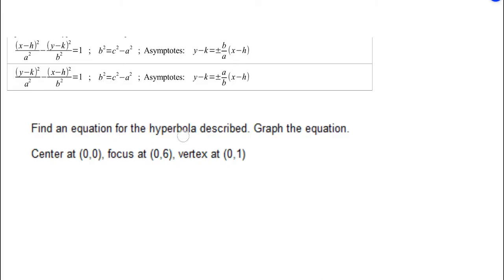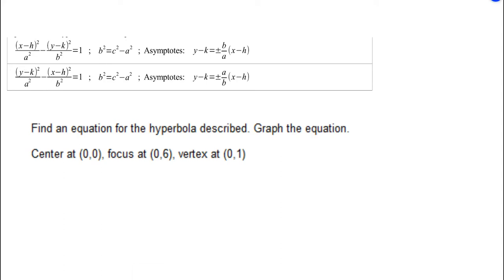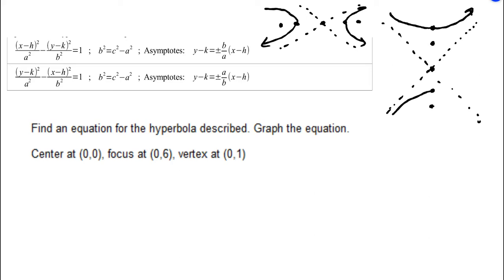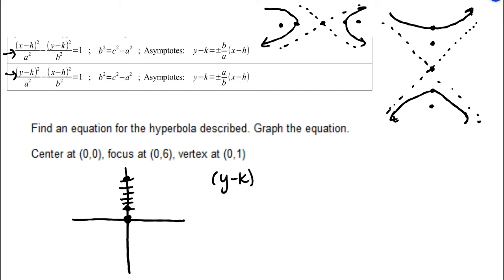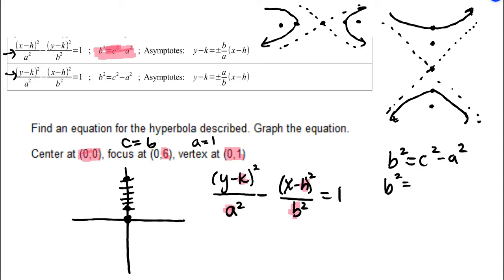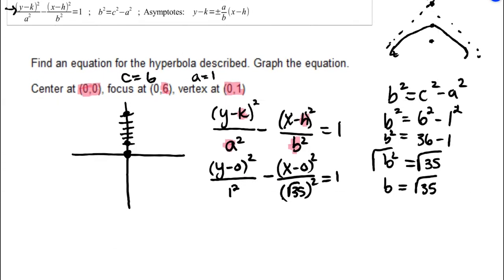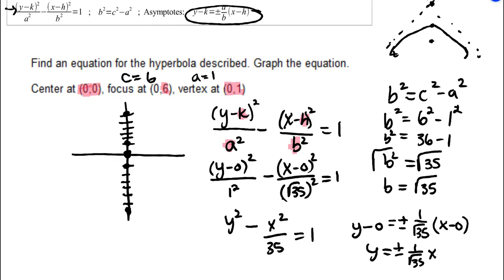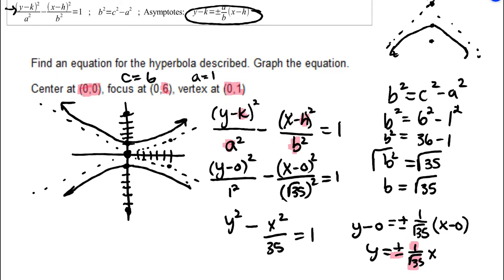Find the Equation of the Hyperbola Given the Center and One Vertex and Foci